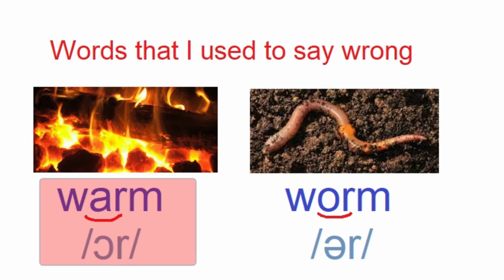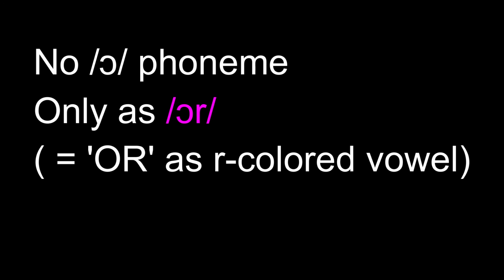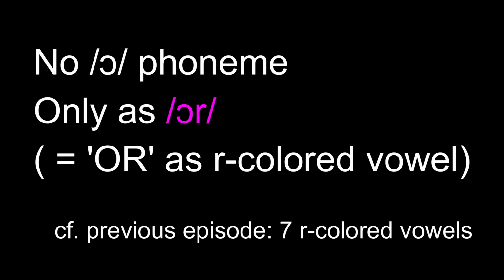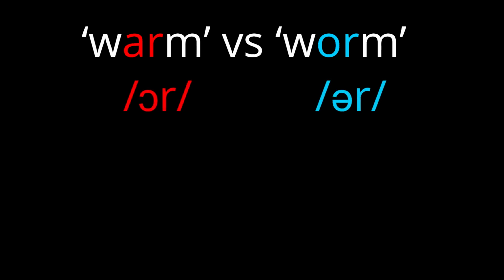영어 발음 warm vs worm (/ɔr/ vs /ər/)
All you need to know about the American accent: Pronunciation Course
Now that we know r-colored vowels, we can say 'warm' and 'worm' correctly.

This video is based on my “English Pronunciation: the American Way,” which  is available in the formats of e-book and audio-book.

이 강의는 제 책 English Pronunciation: the American Way (미국식 영어 발음)에 바탕을 두었습니다. 이 책은 e-book and audio-book 형태로 있습니다. 자세한 사항은 찾으십시오.